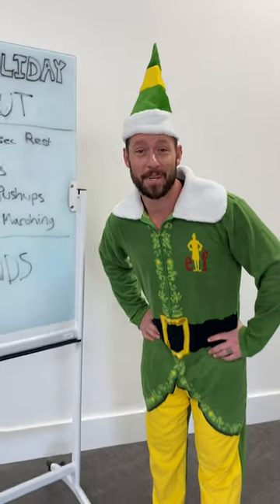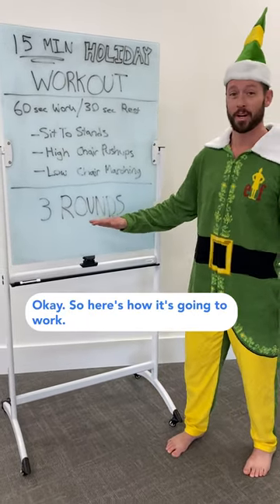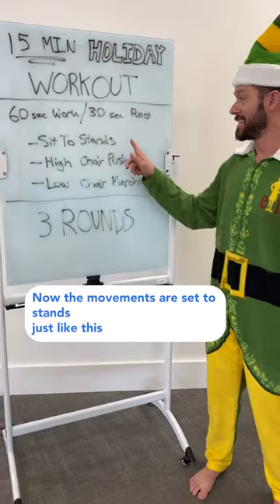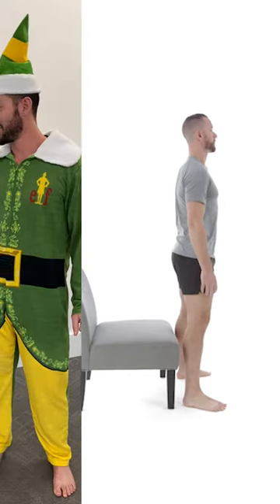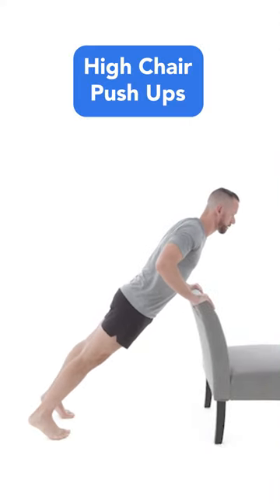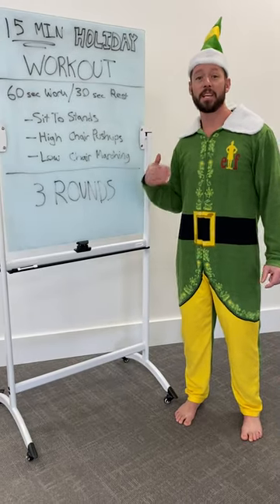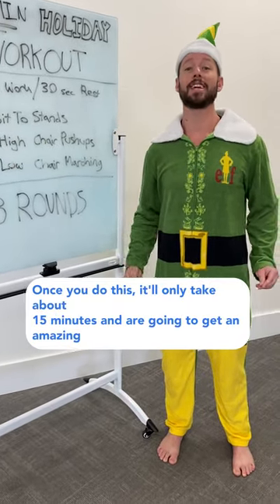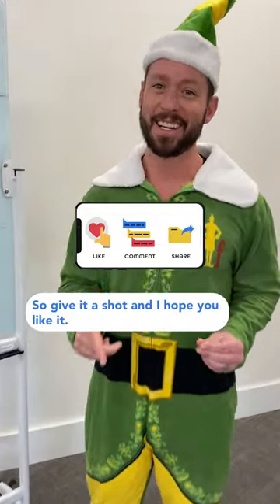Quick 15 Minute Holiday Workout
Here's a Quick 15 Minute Holiday Workout if you're traveling for the holidays or just need to fit in some quick self-care time to yourself! Click the link to try WeShape for free